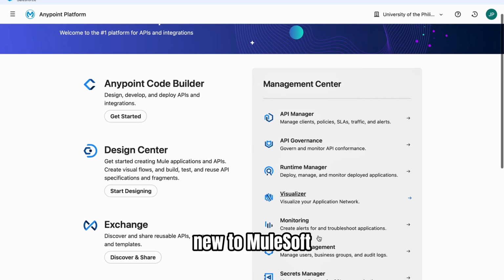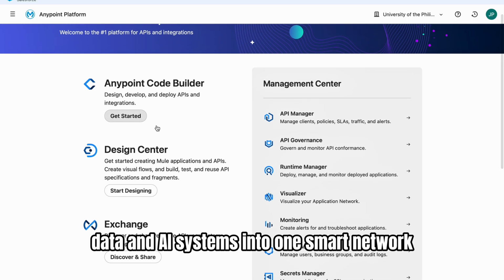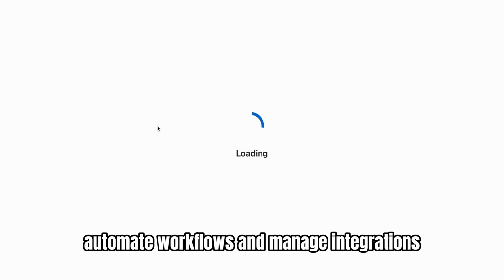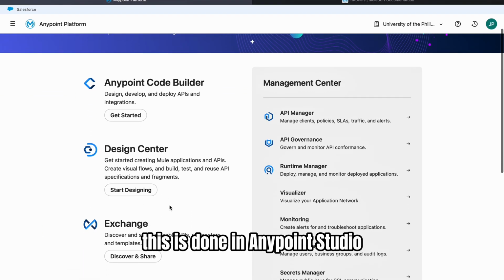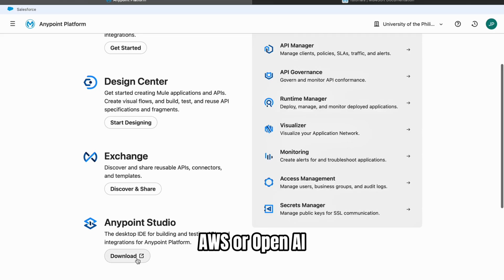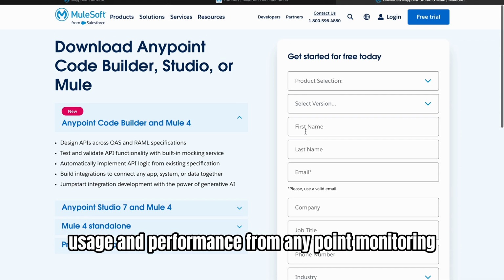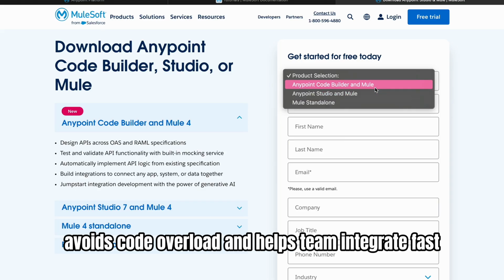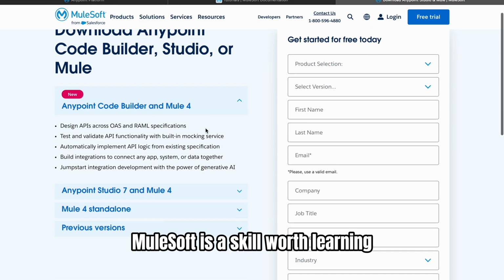MuleSoft Tutorial for Beginners (2025) | Step-by-Step Guide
In this complete MuleSoft tutorial for beginners, you'll learn how to get started with MuleSoft and integrate APIs like a pro. This step-by-step guide will take you through the basics, from setting up MuleSoft to creating your first integration flows. Whether you're new to API development or just looking to refresh your skills, this tutorial covers everything you need to know in 2025!